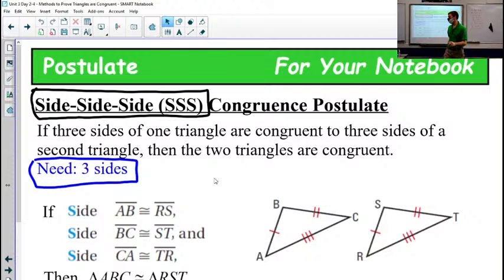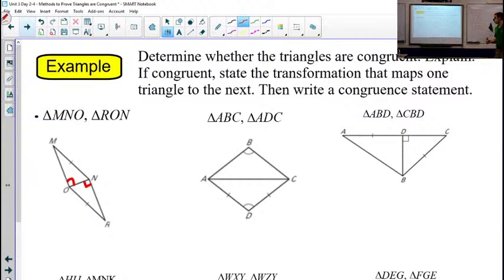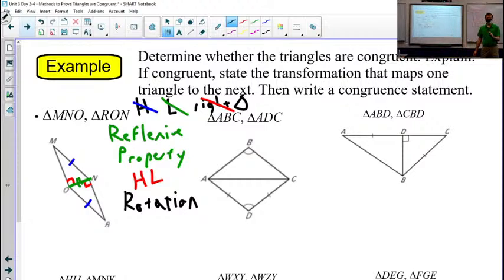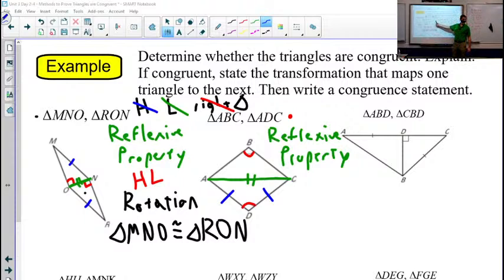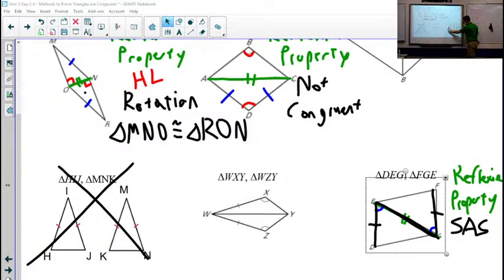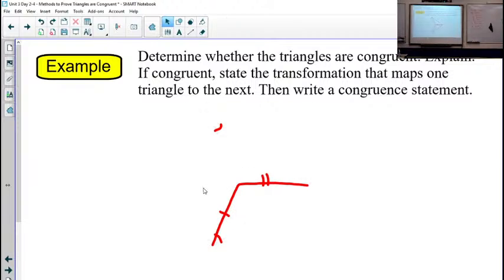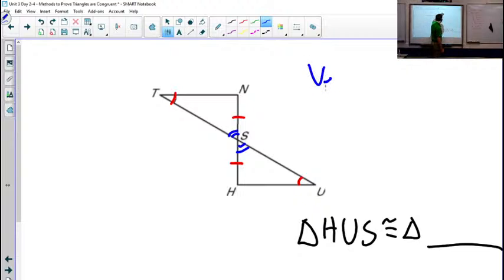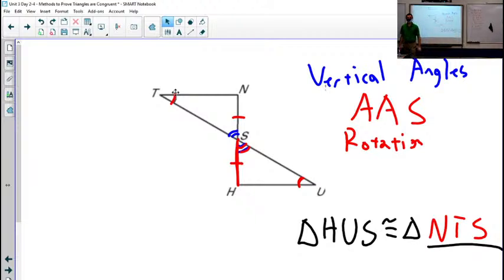Congruent Triangles Part 3